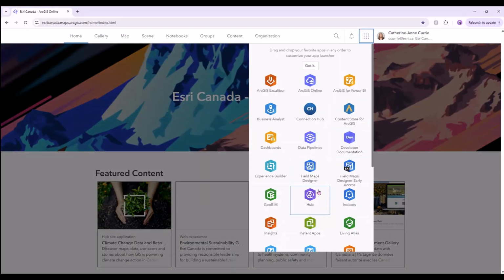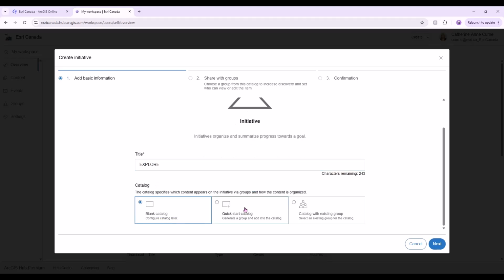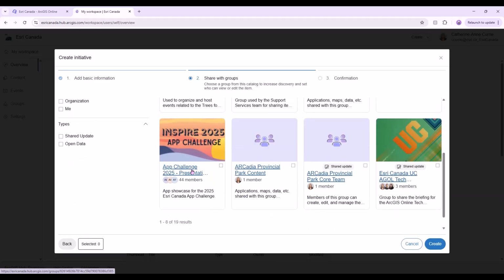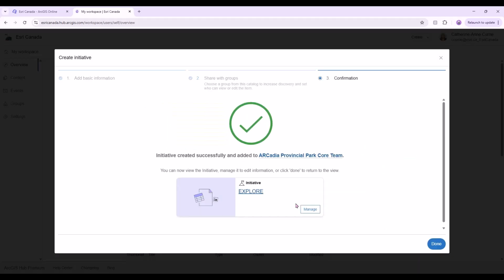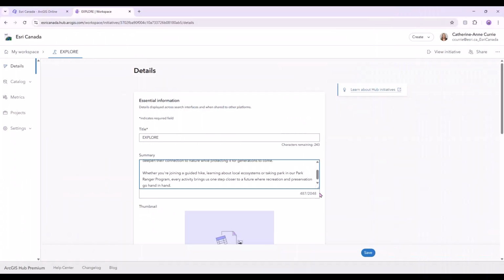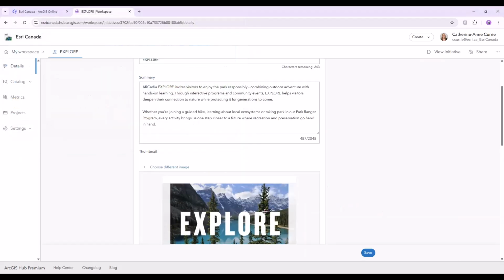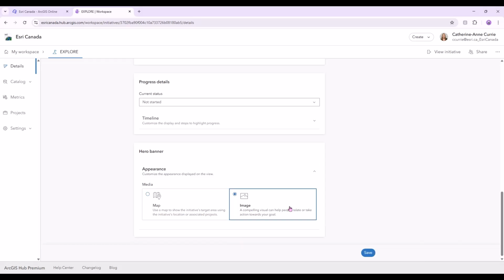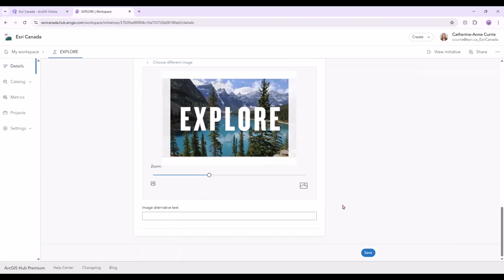Creating an Initiative in ArcGIS Hub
Hey GeoSnappers!

In this video we will walk you through how to create an initiative in ArcGIS Hub. Whether you are creating a public engagement campaign, organizing datasets for your team or want to track specific project goals, ArcGIS Hub initiatives can help you do it!

To learn more about ArcGIS Hub initiatives, check out this documentation on how to set them up:

00:00 Intro
00:19 Creating the initiative
00:57 Editing the initiatives page
01:52 Outro
About ArcGIS Hub